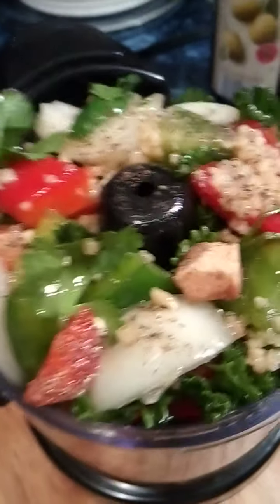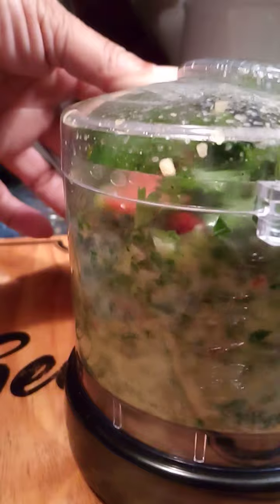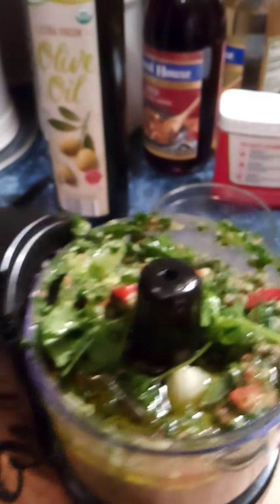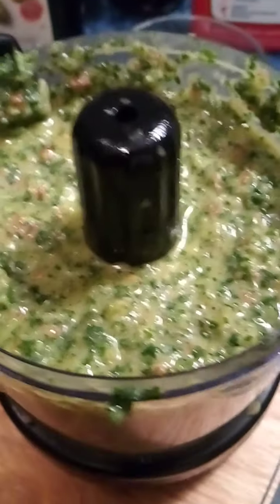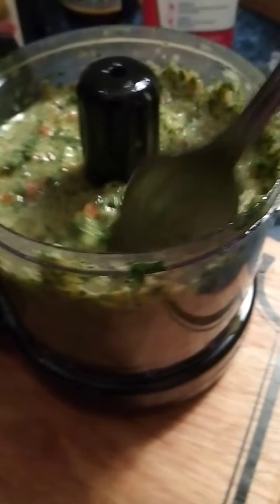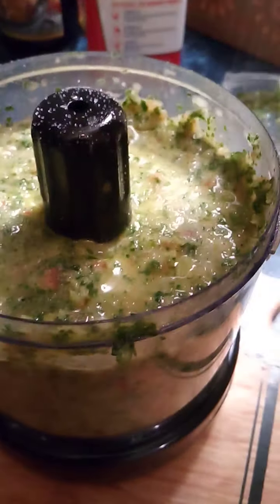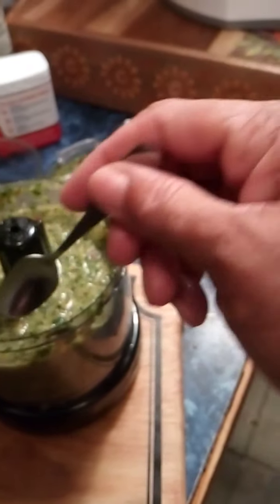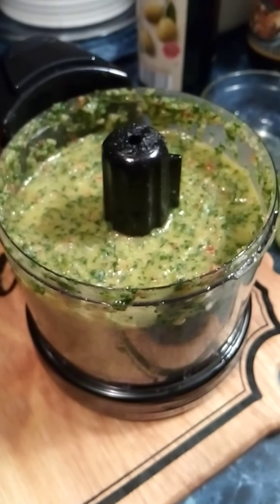May 10, 2020